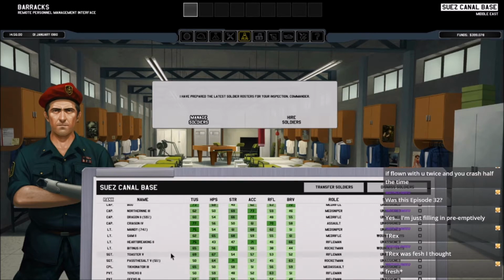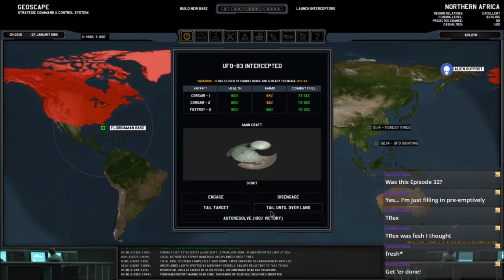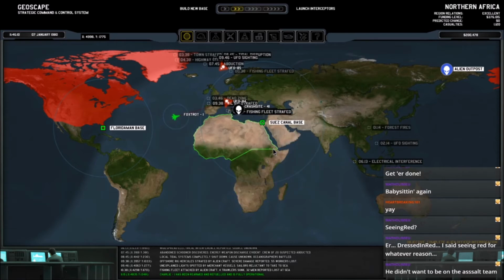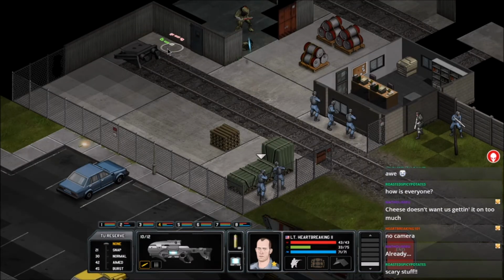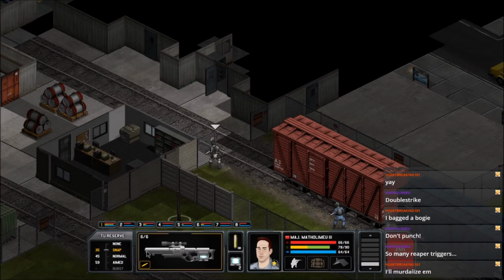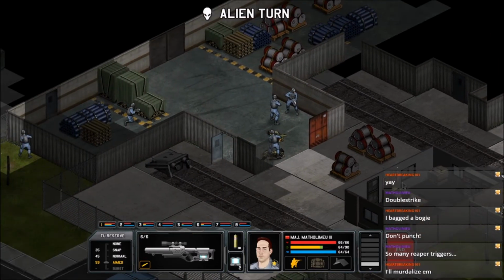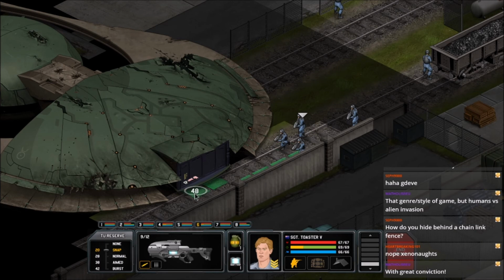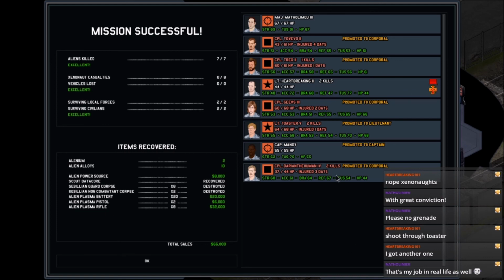Xenonauts2 Episode 33 Babysitting the privates